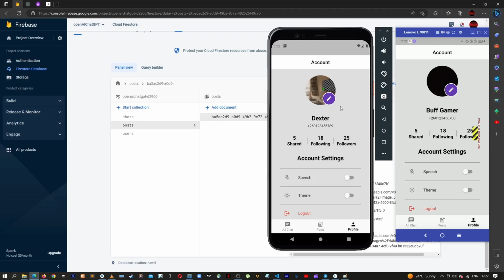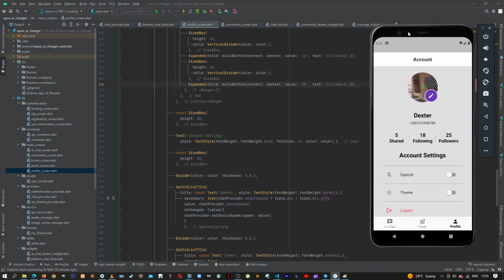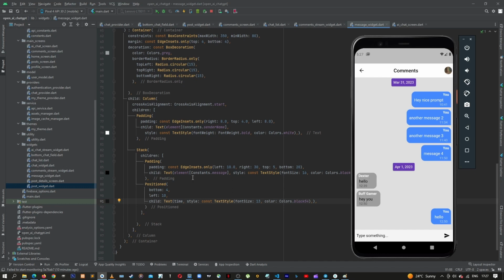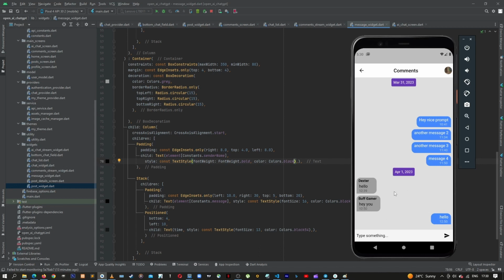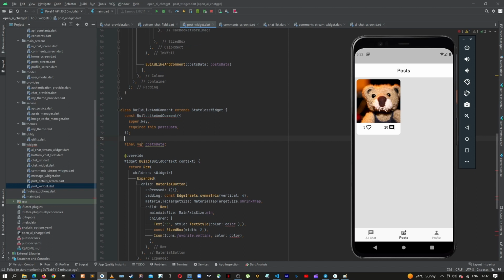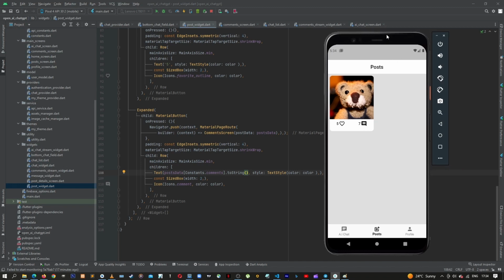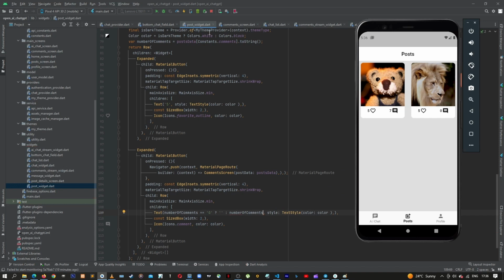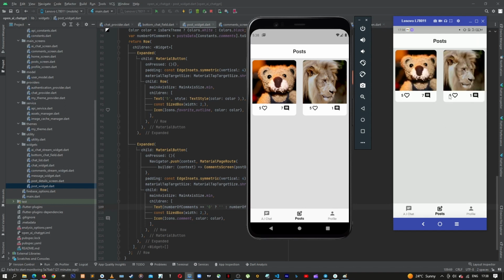64 Flutter, Firebase and ChatGPT: Dall-E Image Sharing App - Update chat bubble & show comment count